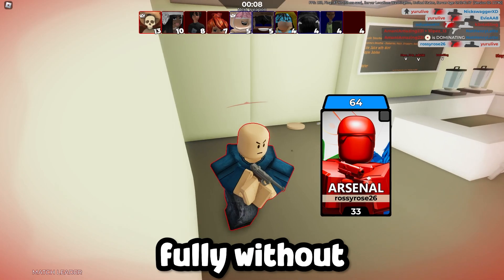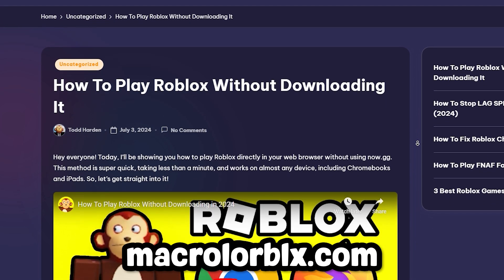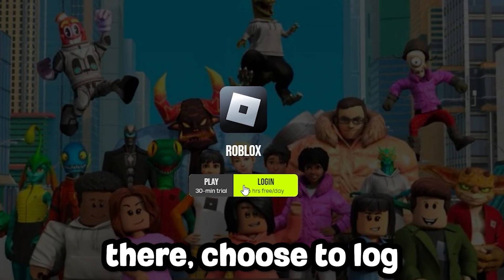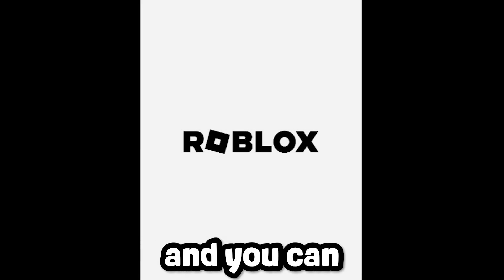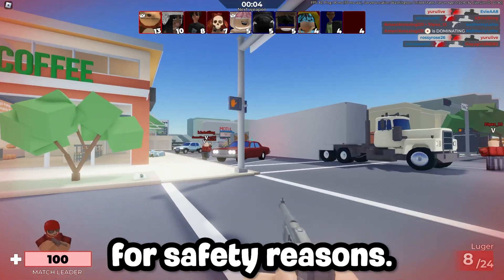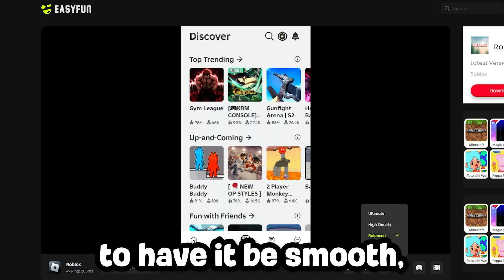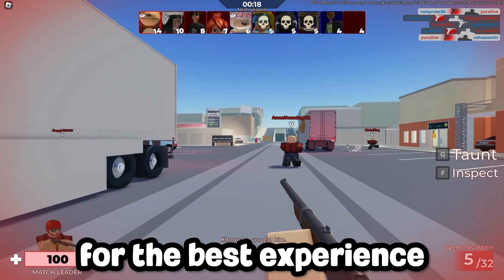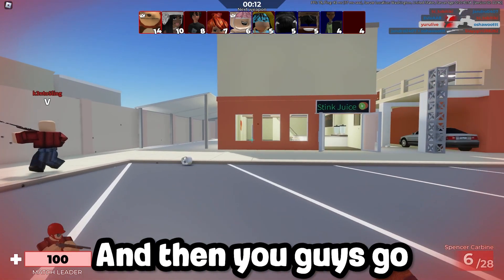How To Play Roblox Without Downloading It (2026)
How To Play Roblox Without Downloading It (2026). This is the best possible way to play Roblox without using the Roblox app or downloading Roblox for completely free and faster during January 2026. This works without now.gg.

How To Play Roblox Without Downloading It